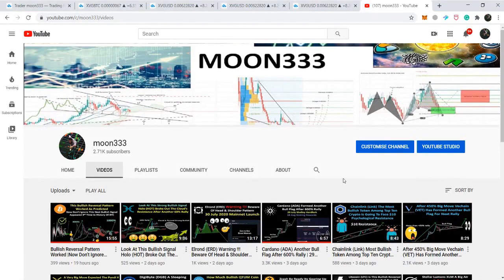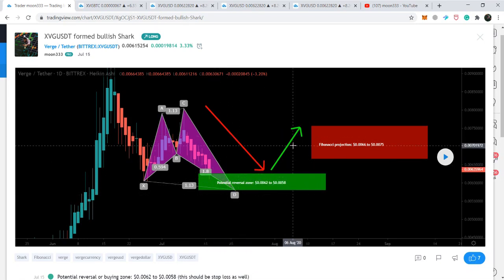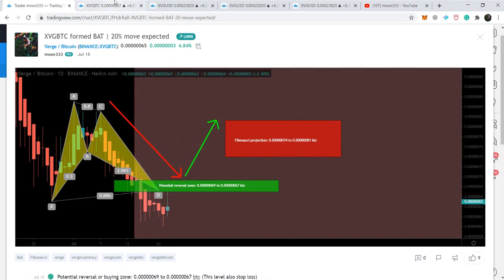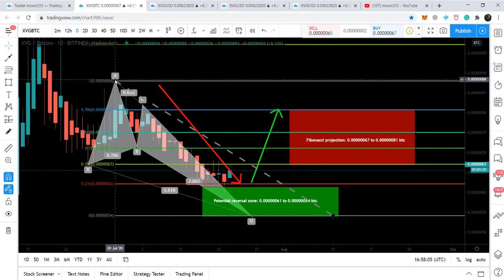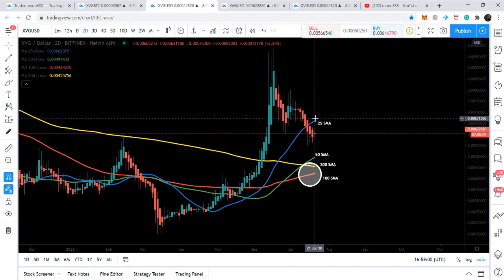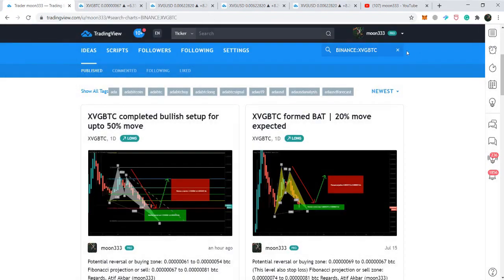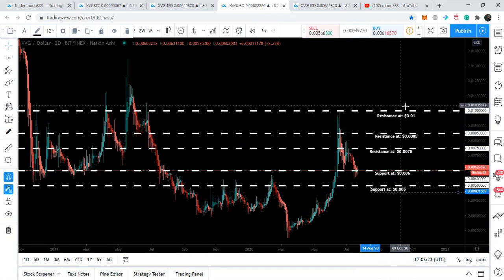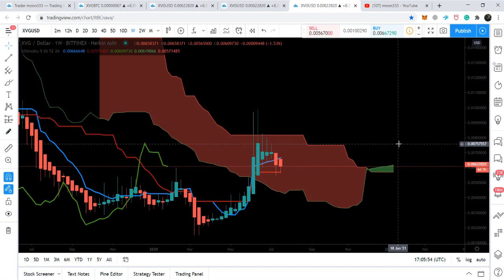Verge Coin (XVG) Watch These Amazing Buying Setups With Targets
Targets:
XVG with Bitcoin pair:
Potential reversal or buying zone: 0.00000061 to 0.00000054 btc (this should be stop loss as well)
Fibonacci projection or sell: 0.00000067 to 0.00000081 btc

XVG with US Dollar pair:
Potential reversal or buying zone: $0.0062 to $0.0058 (this should be stop loss as well)
Fibonacci projection or sell zone: $0.0066 to $0.0075

Earn Money for posting articles and content:
PublishOx:

Links for best crypto trading exchanges:
Binance: